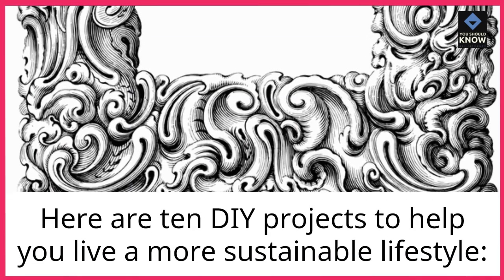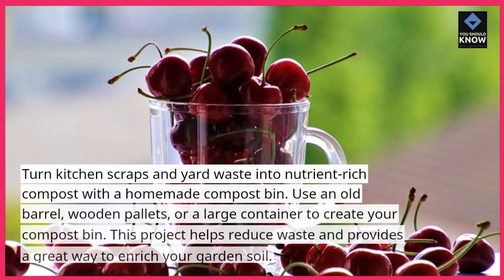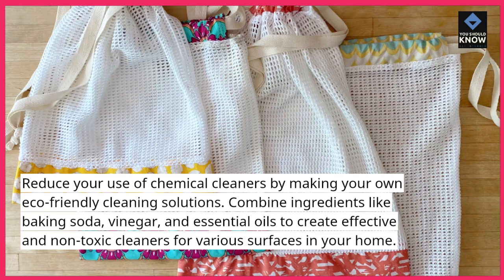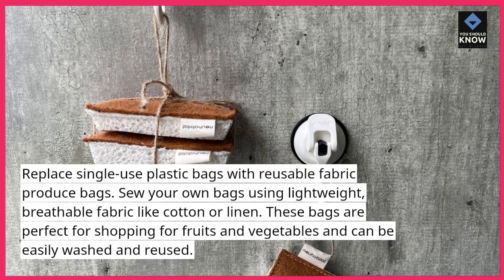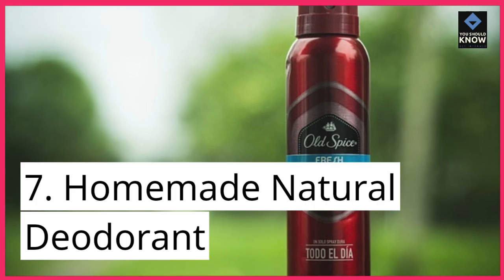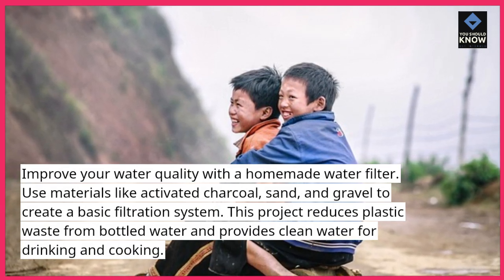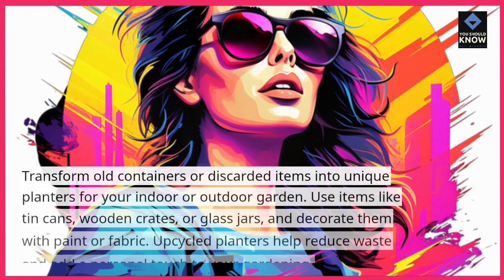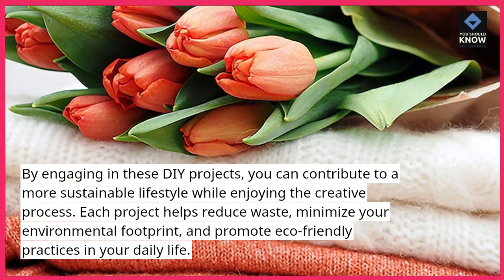Top 10 DIY Projects for a More Sustainable Lifestyle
Adopt a more eco-friendly lifestyle with these DIY projects. Learn how to create sustainable solutions and reduce your environmental footprint through simple and creative ideas.